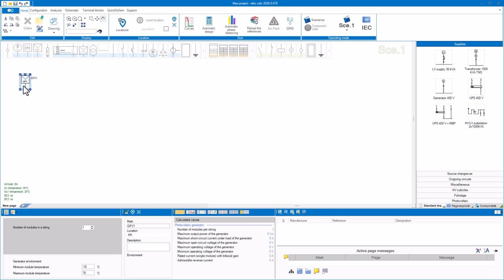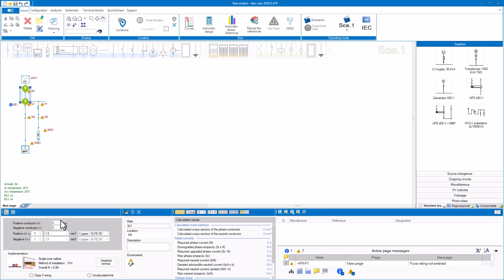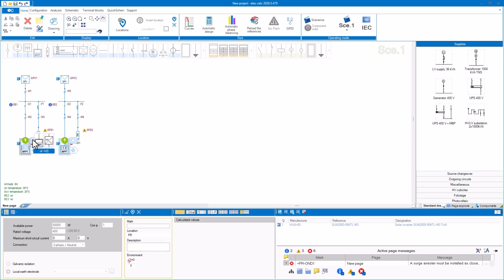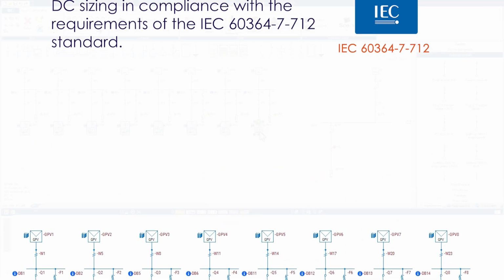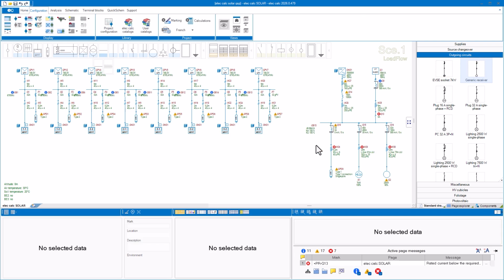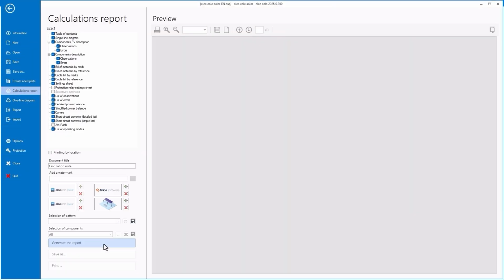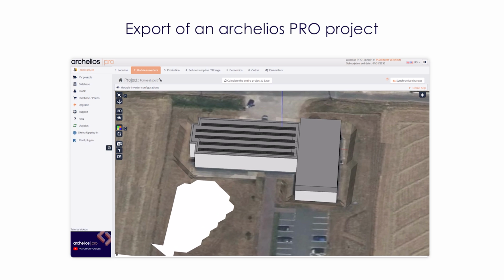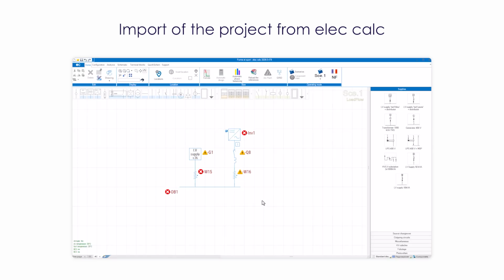Discover elec calc SOLAR: from the PV panel to the EV charging station, one single software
No more re-entry between your PV simulation tool and your electrical sizing software.
With elec calc SOLAR, your photovoltaic installation is directly integrated into a comprehensive electrical study (DC strings, inverters, AC switchboard, EV charging, grid connection) within a single diagram, with no re-entry

✔ Free design: no predefined architecture imposed
✔ DC sizing compliant with IEC 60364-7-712
✔ AC integration compliant with international standards (BS, NEN, NIBT, AREI, VDE, REBT, NF)
✔ Power flow analysis, voltage drop and short-circuit current calculations
✔ Integration of EV charging stations and LV electrical loads
✔ Direct import from archelios PRO, with no re-entry
✔ Multi-manufacturer database: modules, inverters, surge arresters
✔ Technical documentation auto-generated — referenced by ELIE BT

One PV project. One complete electrical study. One single environment.

26P01EC-V3